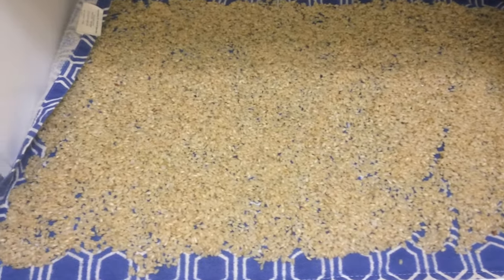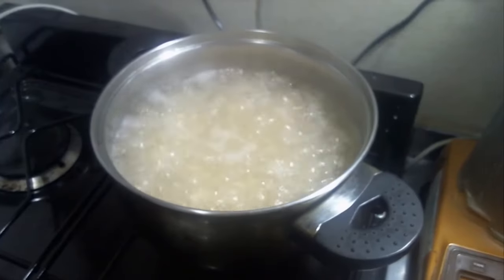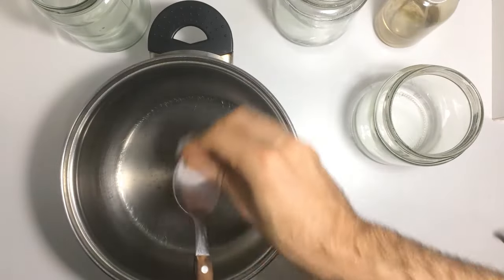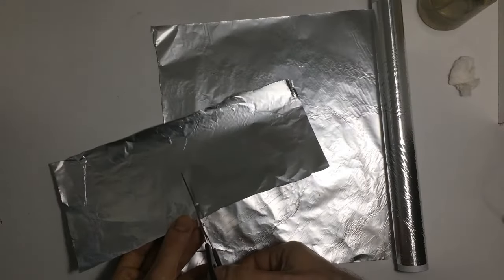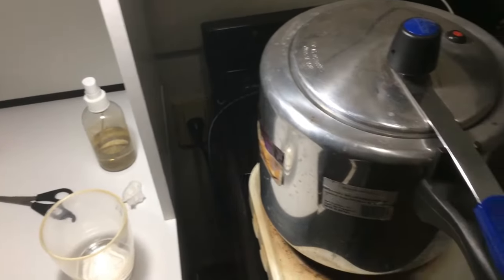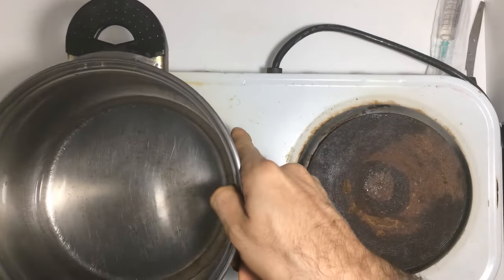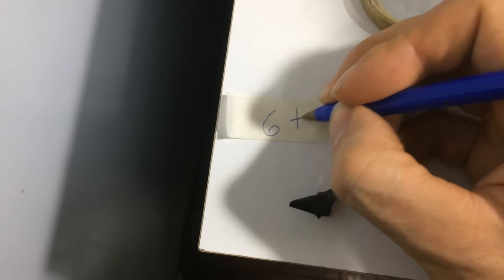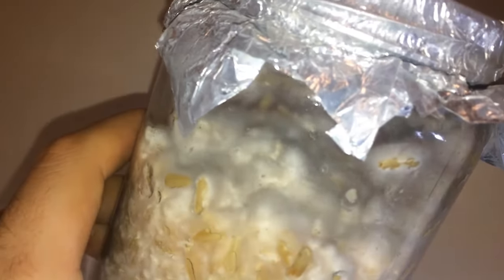How to Make Rice Grain Spawn - Growing Magic Mushrooms Part #1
In this video, we'll learn the process of sterilizing and inoculating grains to create mushroom grain spawn jars using brown rice.